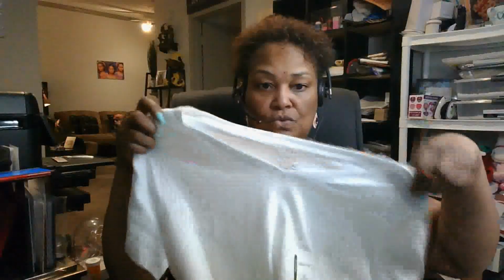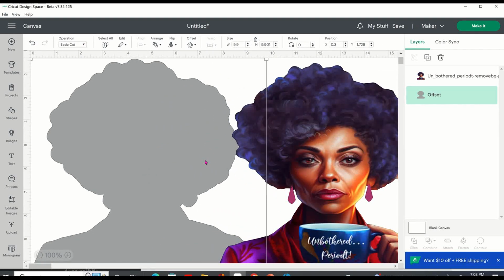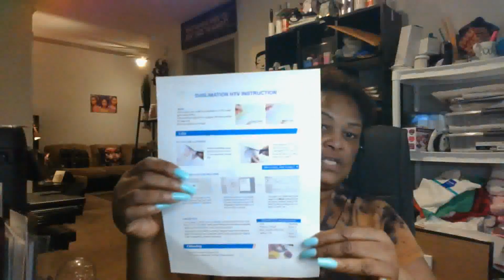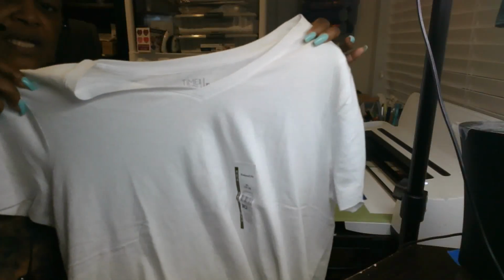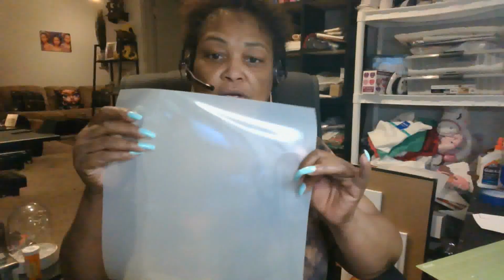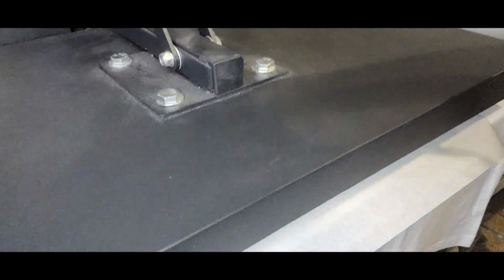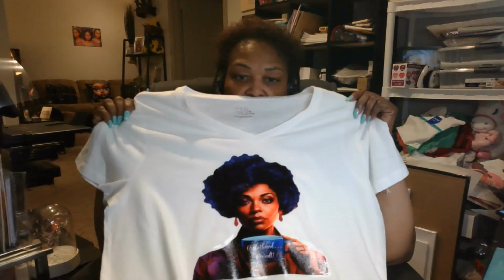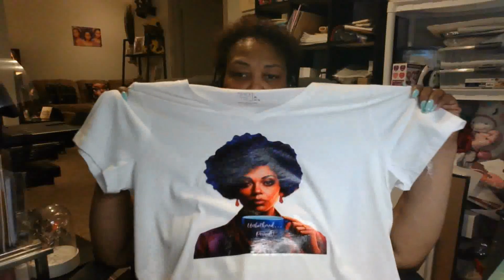Get Ready to WOW Sublimating on Cotton T-Shirts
In my video, I show you how to sublimate onto a 100% cotton t-shirt using HTV RONT Sublimation HTV Vinyl

Need help with your Creative Fabrica Sparks Prompts? Get my 70 prompts ebook doc to help you

11 x 17 Printable vinyl can be used for car trays
6-piece aluminum metal sublimation photo blanks
6 Piece Pocket Makeup Mirror
36 Pieces Sublimation Blank Bracelets for Women:
6 Piece Sublimation Pocket Makeup Missor Sublimation
20 oz Glow in the Dark Sublimation Tumblers